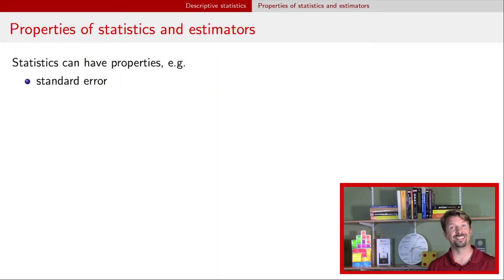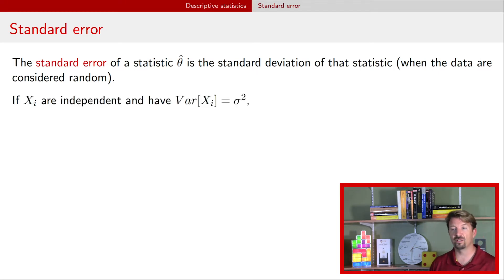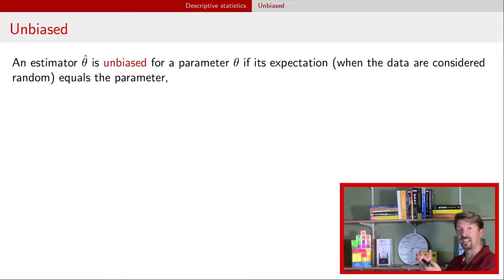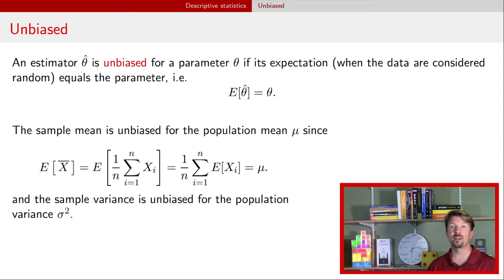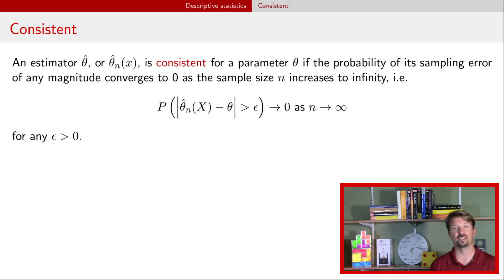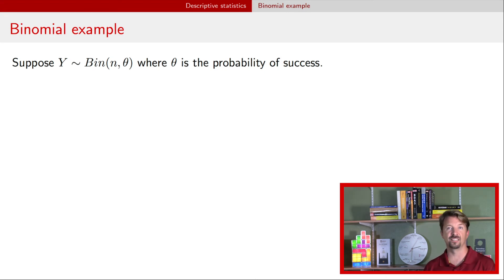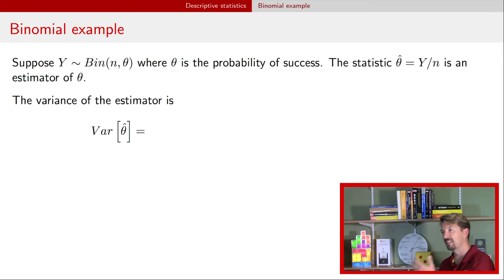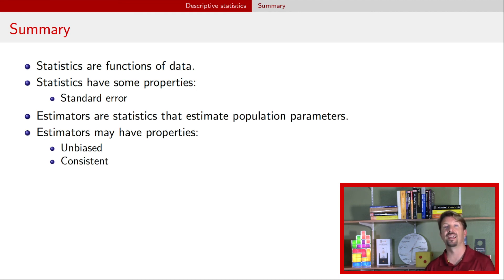Properties of Estimators (Unbiased, Consistent) - Inference 1.3/4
When the purpose of a statistic is to estimate a population parameter, the statistic is called an estimator. A number of statistics are introduced include sample mean, sample variance, and sample quantiles which can be used to estimate the population mean, population variance, and population quantiles, respectively.

Jumbo quarter: ??

Chapters:
00:00 Introduction
00:46 Standard error
02:50 Unbiased
04:37 Consistent
06:46 Binomial  example
09:41 Summary